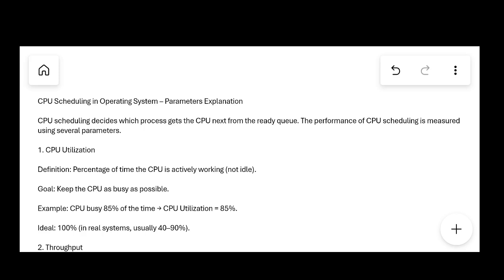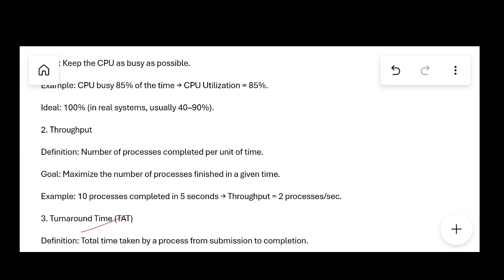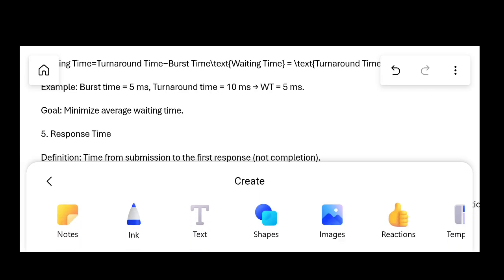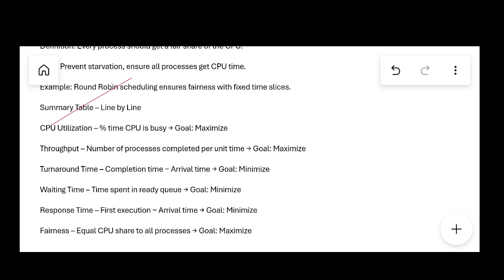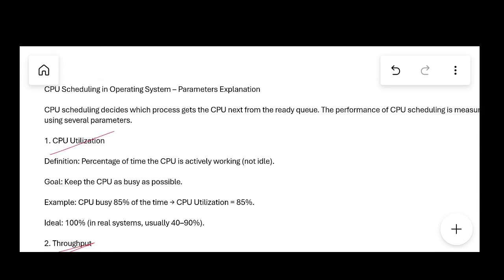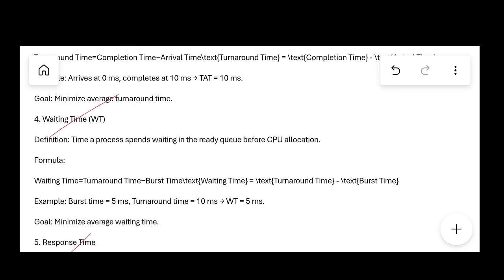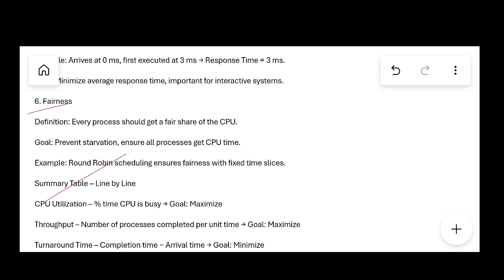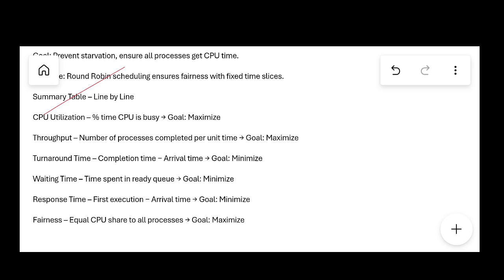CPU Scheduling Parameters in Operating System|CPU Utilization,Throughput,TAT, WT, Response, Fairness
Learn CPU Scheduling Parameters in Operating System with easy-to-understand examples! In this video, we explain CPU Utilization, Throughput, Turnaround Time (TAT), Waiting Time (WT), Response Time, and Fairness in a smart and teaching-friendly way.

✅ Understand formulas, examples, and how each parameter affects system performance.
✅ Perfect for OS exam preparation, interviews, and practical understanding.
✅ Includes tips and insights to remember these parameters easily.

Watch now to master CPU Scheduling like a pro and improve your OS concepts!